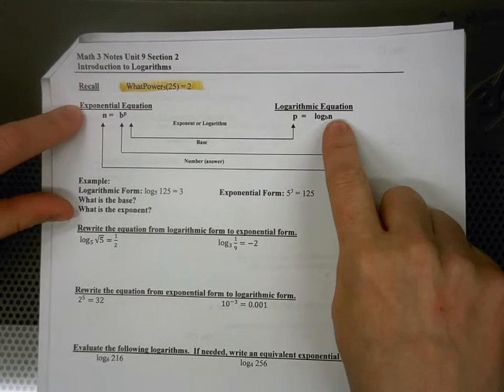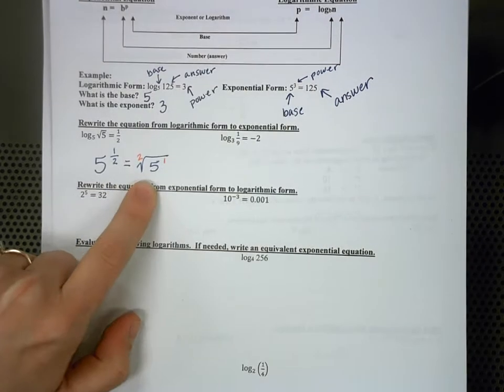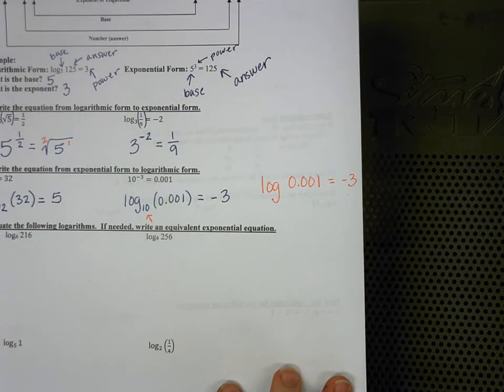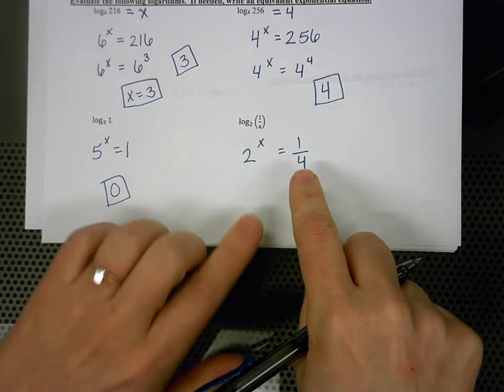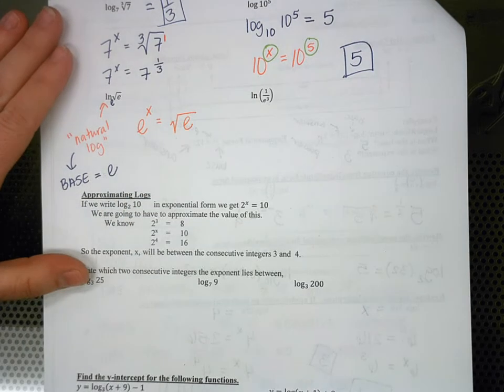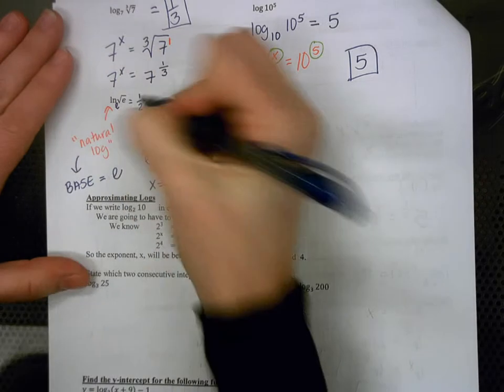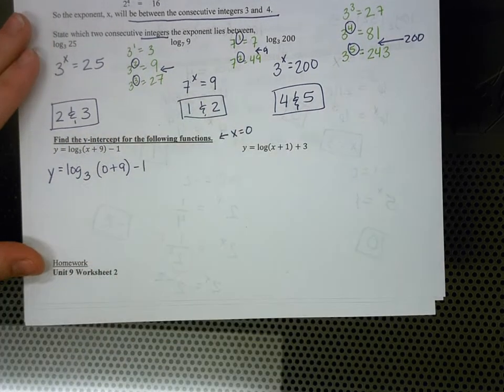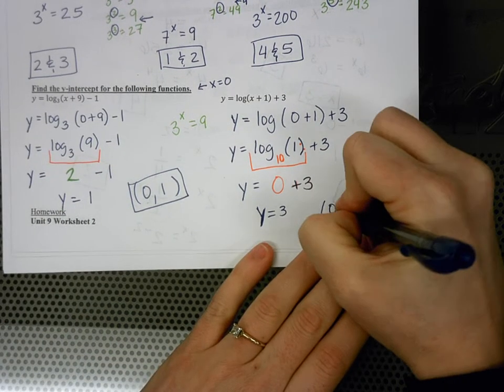Math 3 Unit 9.2 Intro to Logarithms